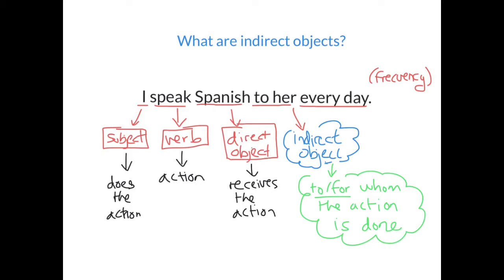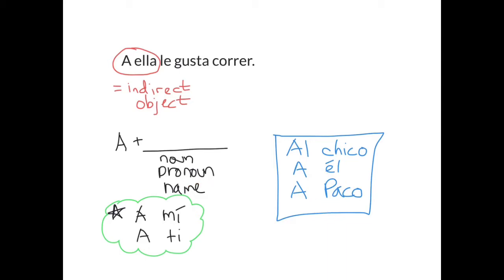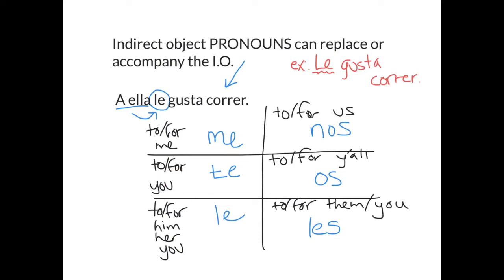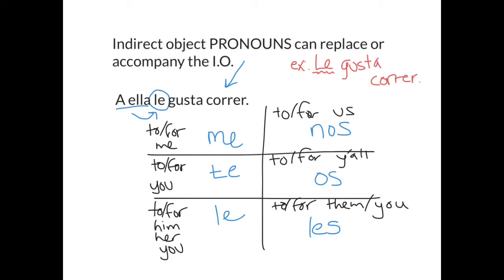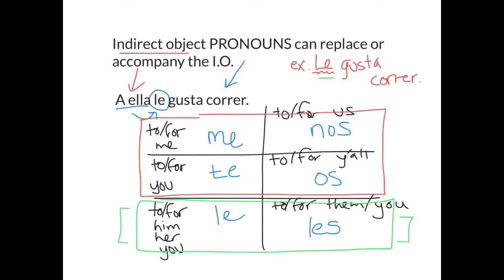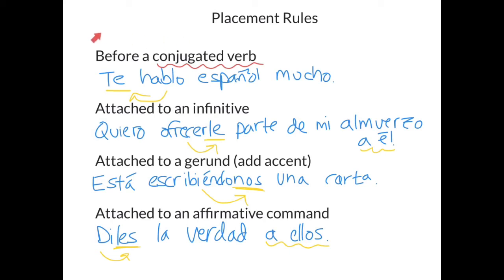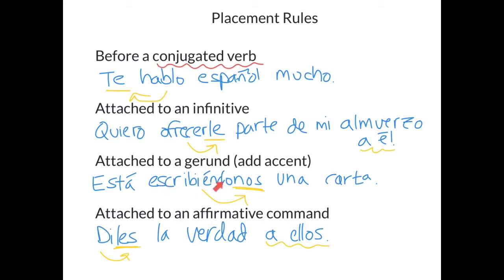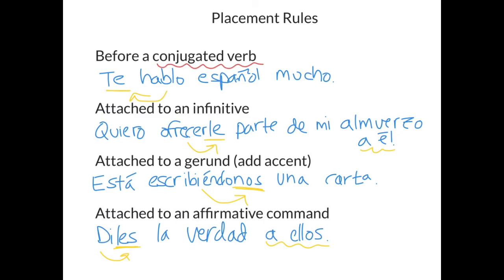Indirect Object Pronouns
This video goes over indirect objects in Spanish, the pronouns to use with them or to replace them and where to incorporate them into sentences.